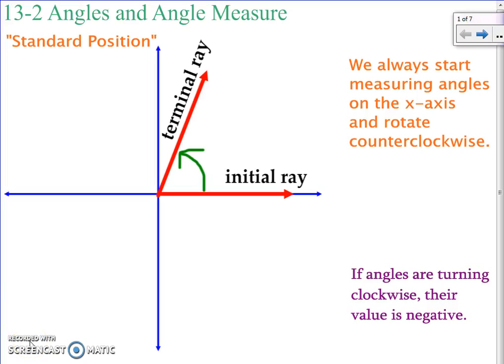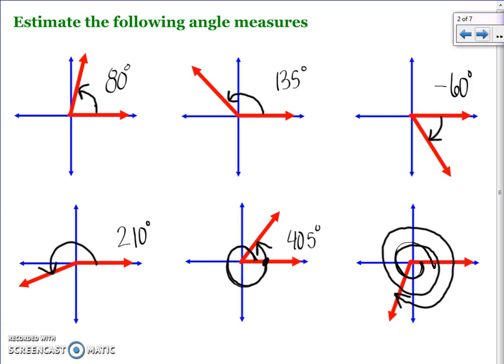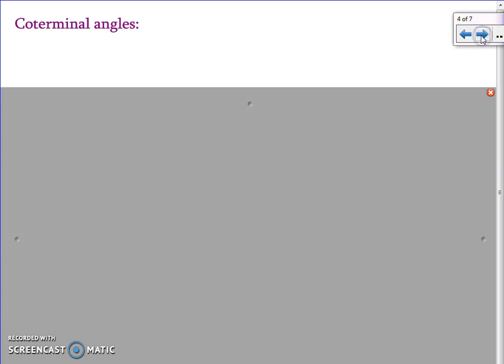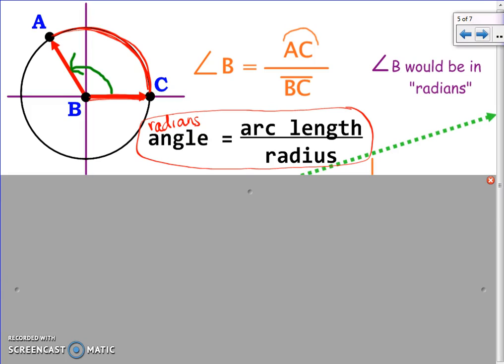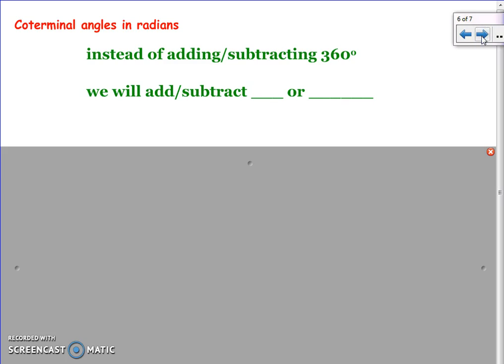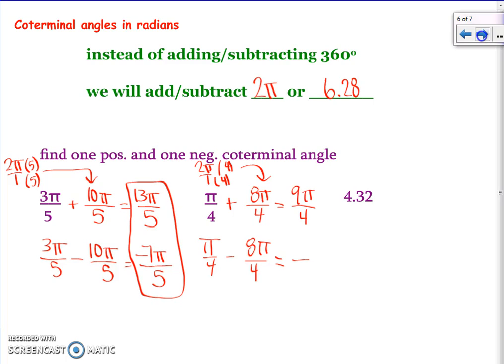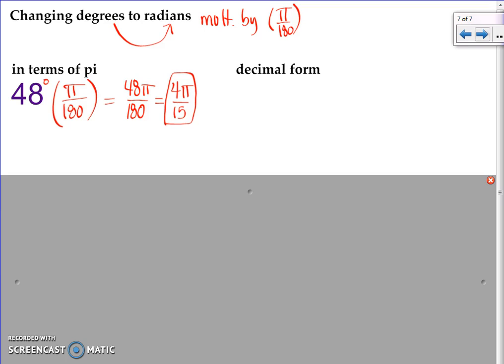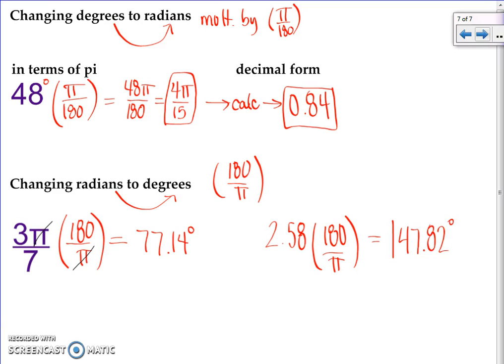Algebra II - 13-2: Angles and Angle Measure